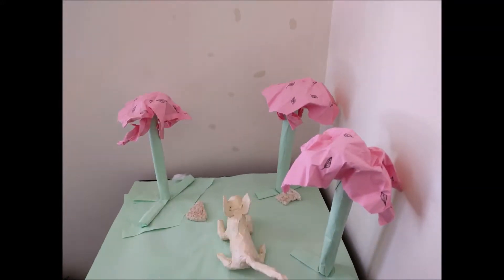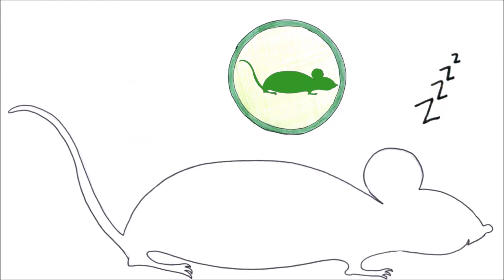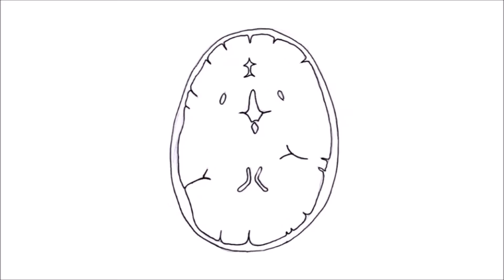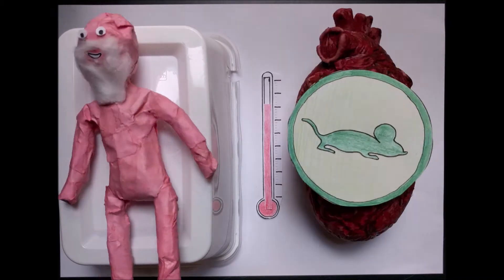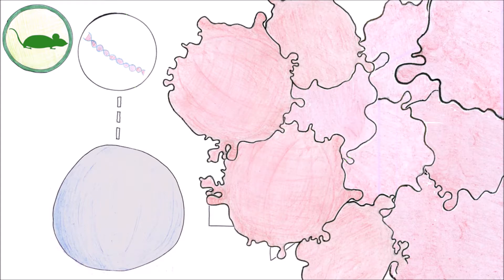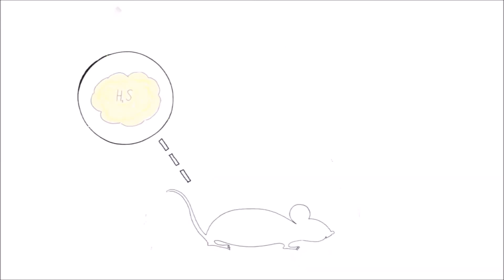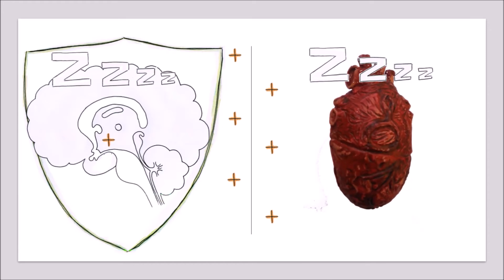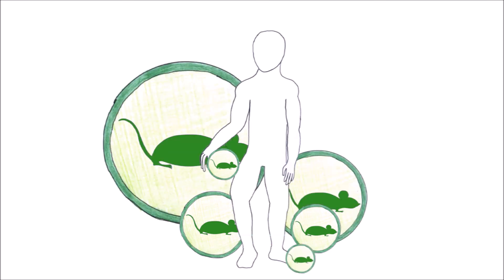Hibernation and Torpor: Explanation and Medical Implications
Everybody has heard of hibernation: A unique state of the body's metabolism that some animals can use to save valuable energy.

But how can it be applied in humans? What is the current state of research? From anesthesiology to space travel, everything you need to know about the futuristic concept of torpor is explained in this video.